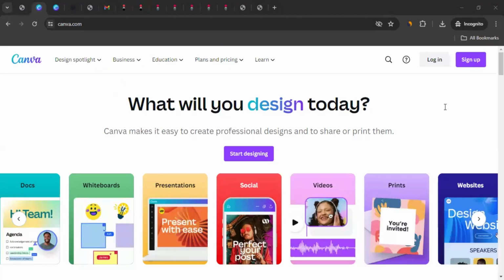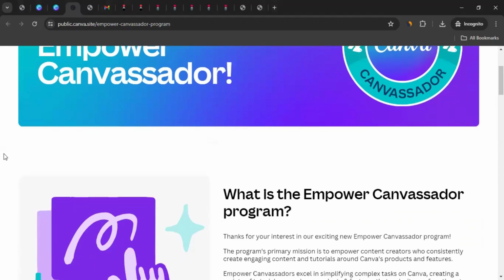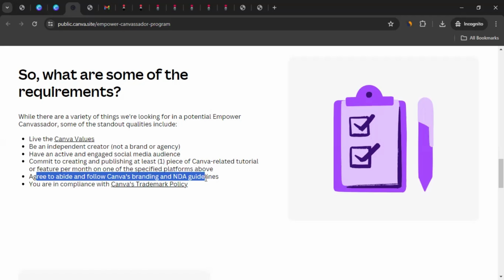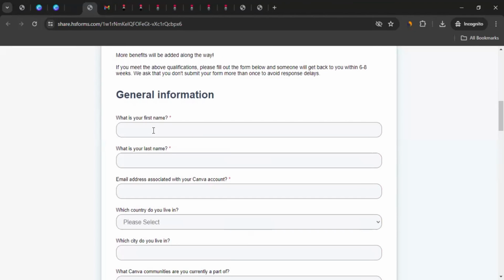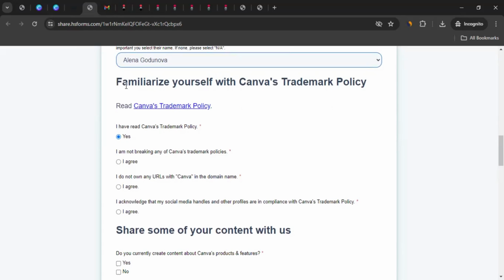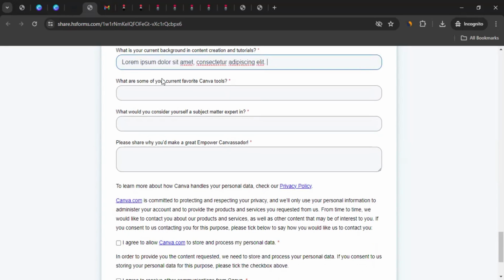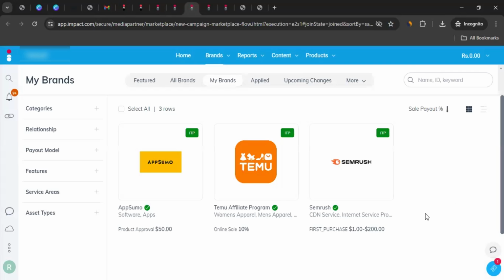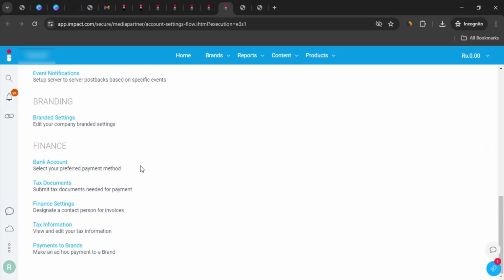Canva Affiliate Program [2026] | Earn Money from canva.com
Canva is a graphic design platform that allows users to create a wide range of visual content, including presentations, posters, social media graphics, and more. It provides an easy-to-use interface with drag-and-drop functionality and a vast library of templates, images, illustrations, and fonts to help users create professional-looking designs without the need for advanced design skills. They are popular among individuals, businesses, and organizations for creating various types of visual content for both online and offline use. Canva also offers an affiliate program that allows you to earn commission by bringing revenue to them. All you need to do is sign up to become an affiliate with Canva and start promoting them. In this video, I'll show you how to join the Canva Affiliate Program. We'll learn about their affiliate program details, commission details, affiliate sign-up process, and payment methods for getting the commission. At the end of the video, you'll have a comprehensive understanding of the Canva Affiliate Program so you can start promoting them after getting their approval.

00:00 Intro
01:04 Canva Affiliate Program Details
01:49 Canva Affiliate Commission Details
05:09 Canva Affiliate Program Sign Up
13:13 How to get/create Canva tracking links
13:41 How to Promote Canva
14:45 Canva Affiliate Program Payment
15:34 Ending Notes

🛍️ SHOP MY EBOOKS:
      Get in-depth training and frameworks:

NOTICE:
This video is in no way represented, endorsed by, sponsored by, or in any other way affiliated with Canva. The video was created to help affiliates finding the Affiliate Program of Canva.